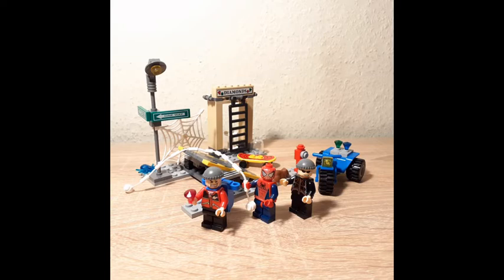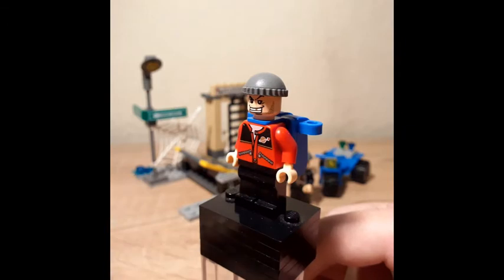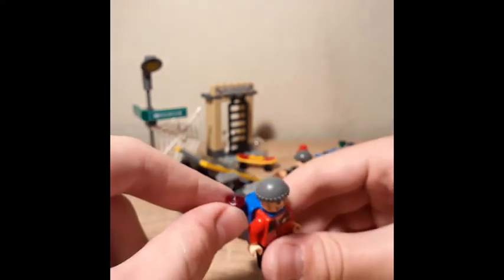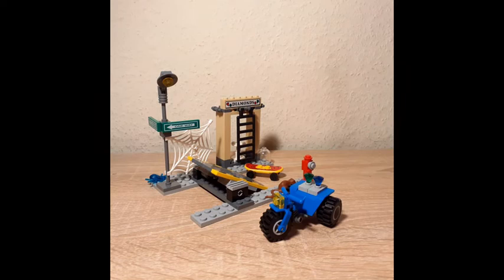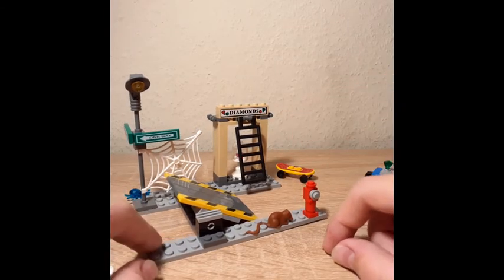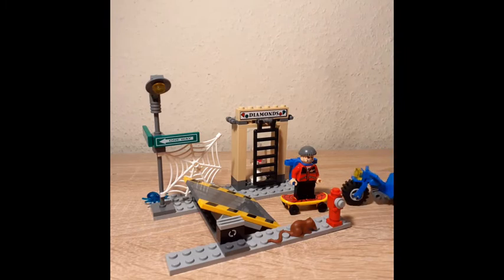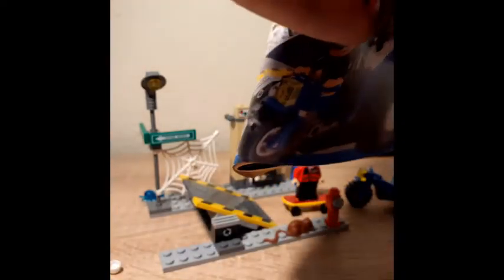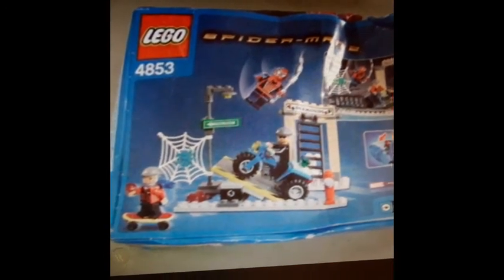I reviewed a Lego Spider Man set #4853 so you don't have to. (Cooler Thumbnail)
This took me too long to make so I hope you guys gonna like it!
Thumbnail I made myself!